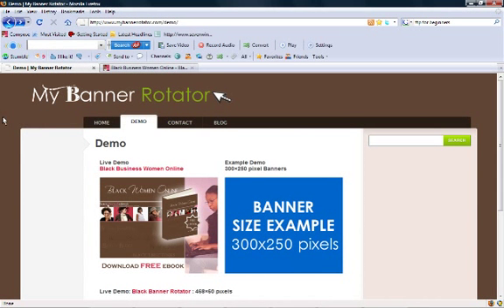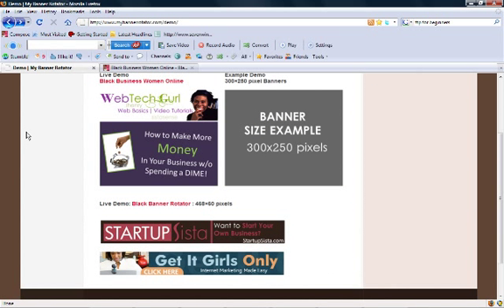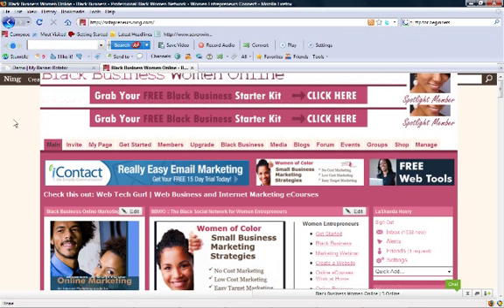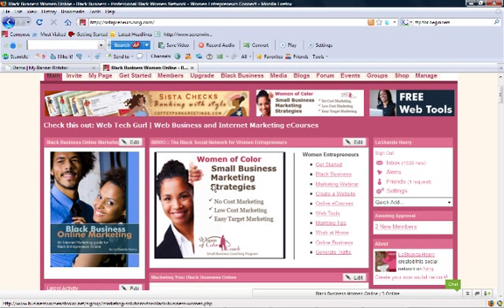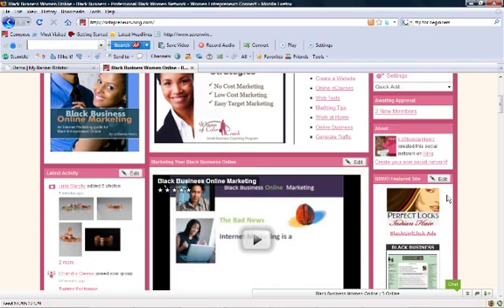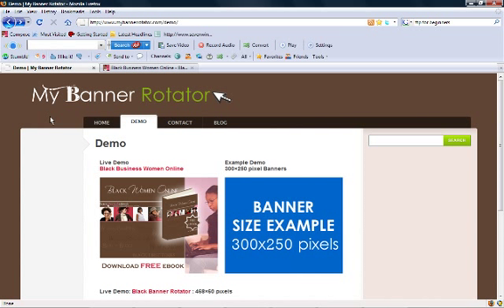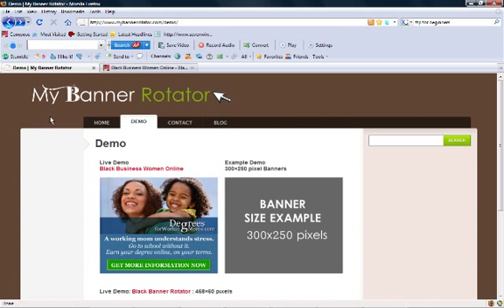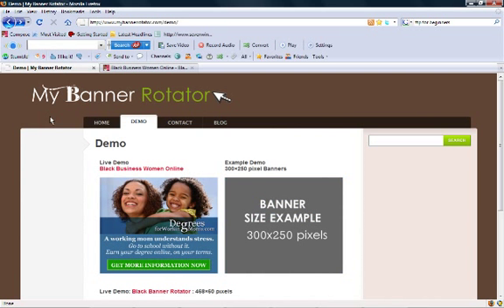My Banner Rotator Script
Create Your own Banner Rotator. This is a php script to create a rotation of images. Use this script to rotate banners on your website. 1.2.3. Setup - Edit, Cut and Paste Rotator Code onto your website.